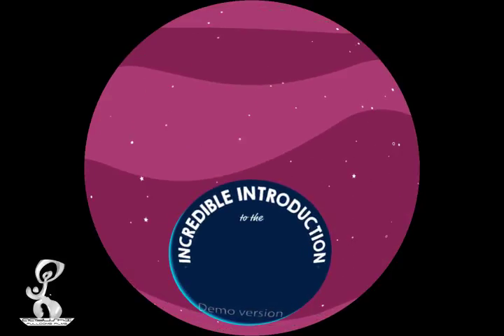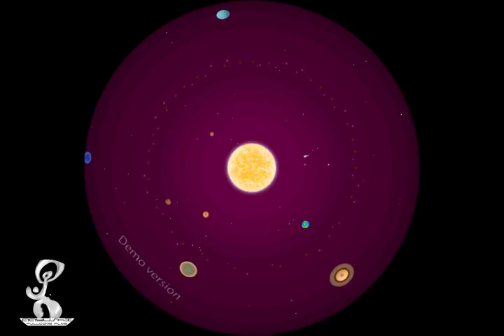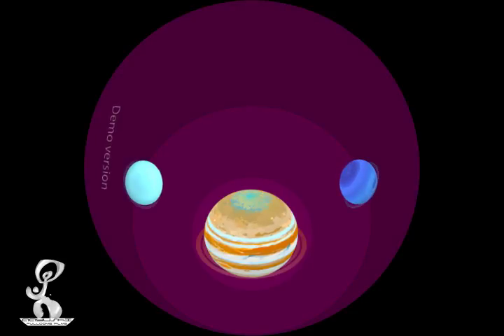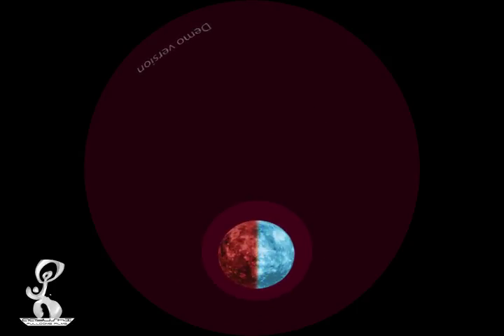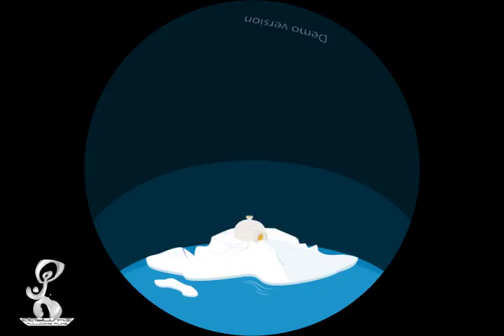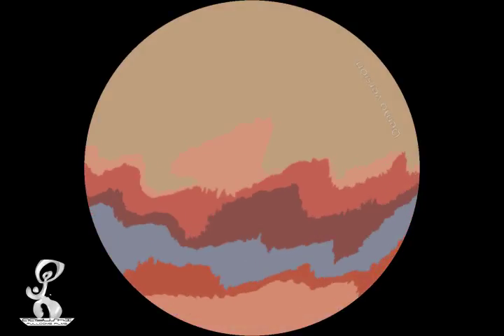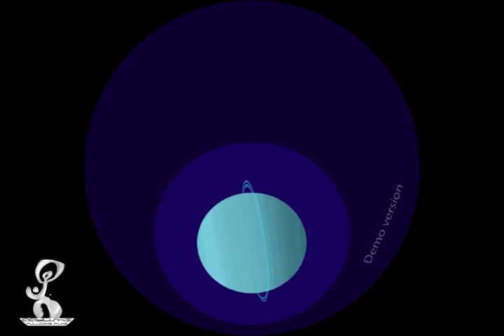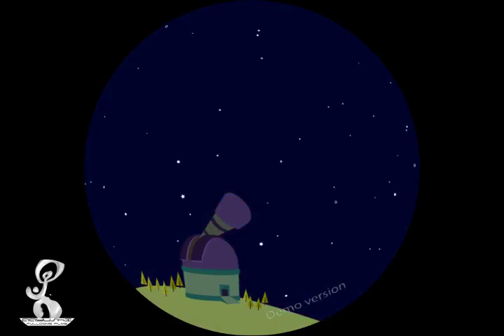Incredible Introduction to the solar system - for juniors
480p Low Res demo version.
Max resolution: up to 8k.